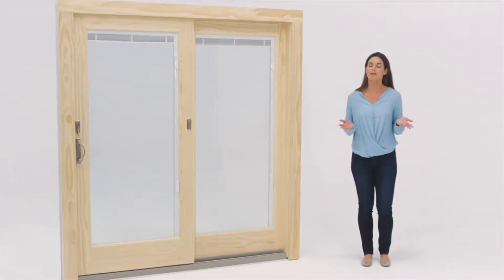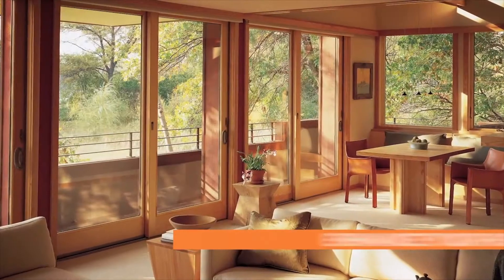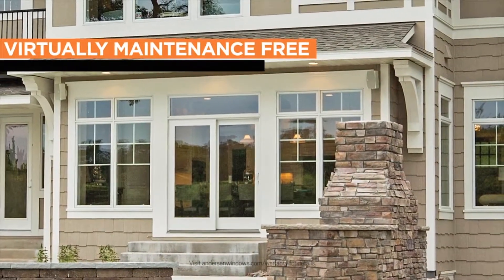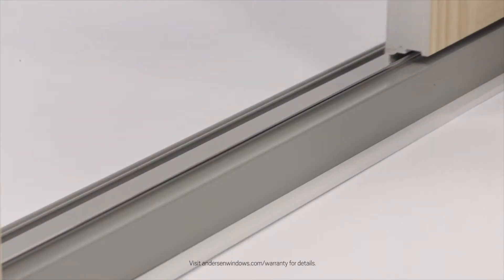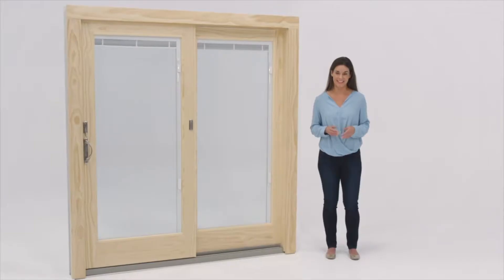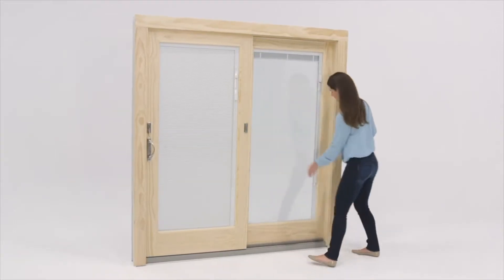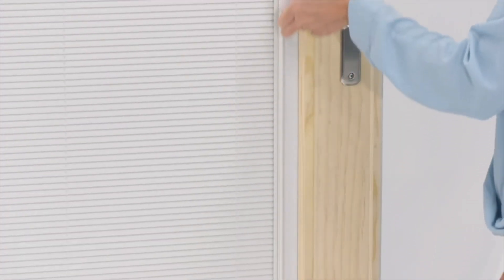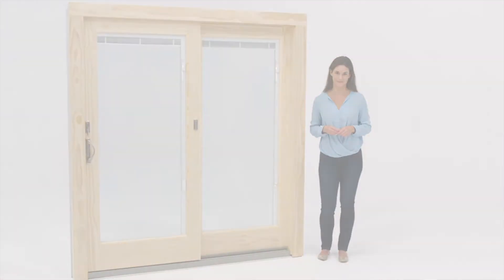Frenchwood Gliding Patio Doors with Blinds Between the Glass by OneSource Windows & Doors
OneSource Windows & Doors In Tulsa & Oklahoma City